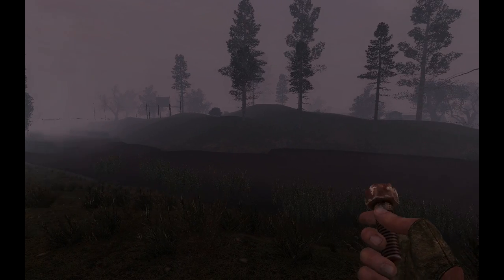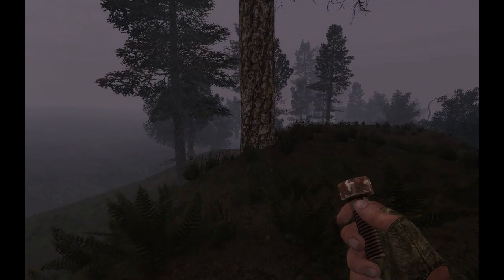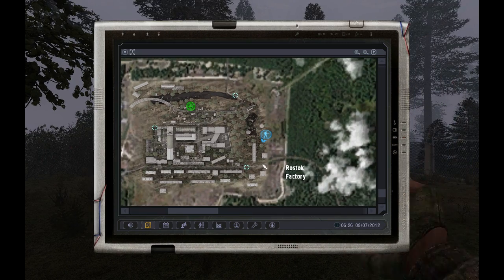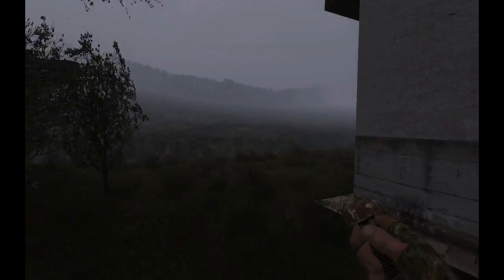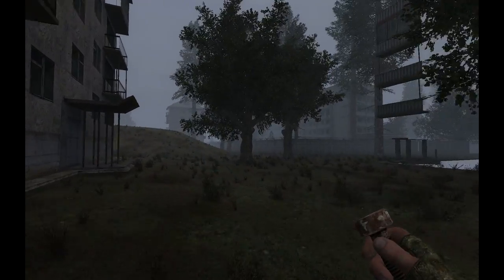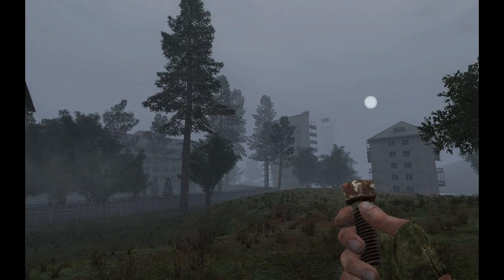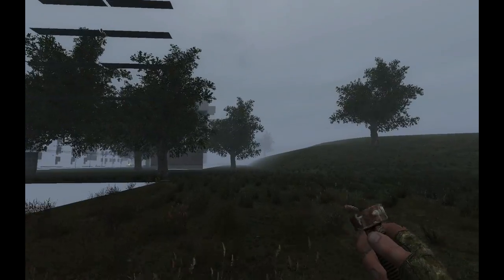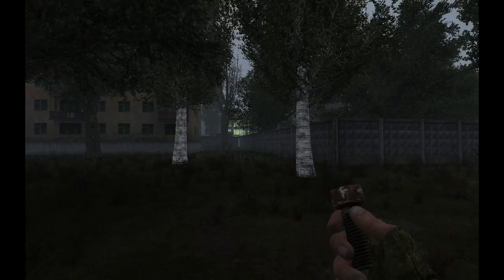Moments with Lost Alpha dev-cut (27). Rostok Factory TZ.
My objective is to break the game.